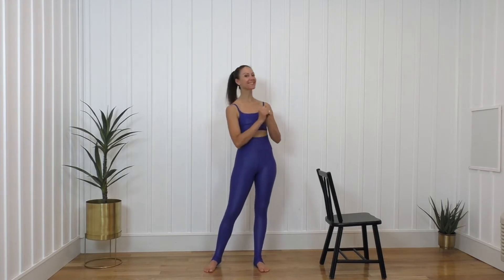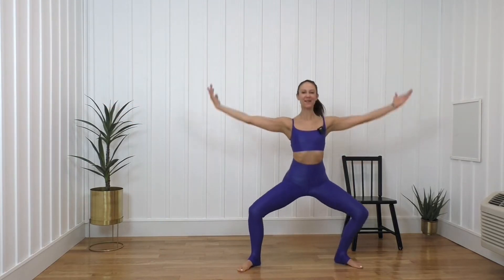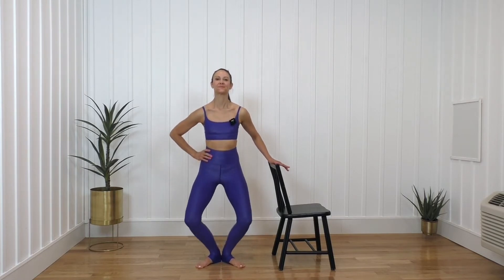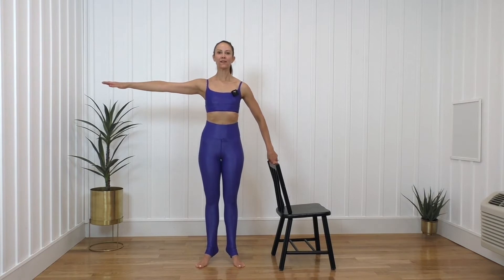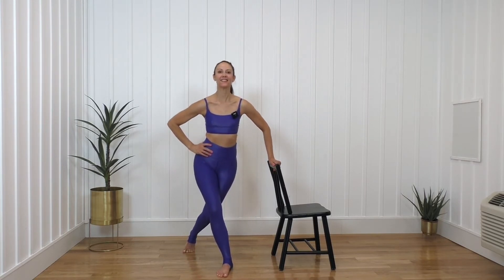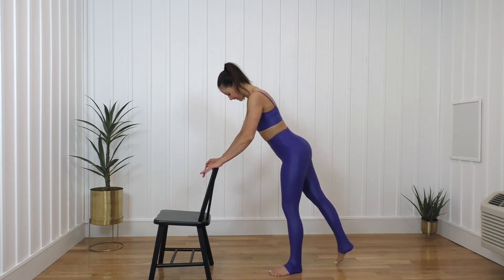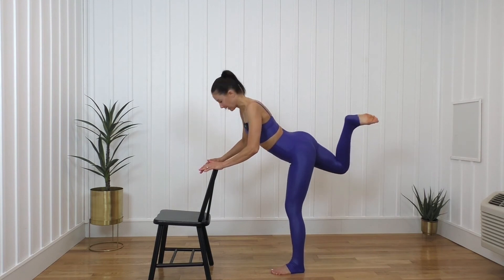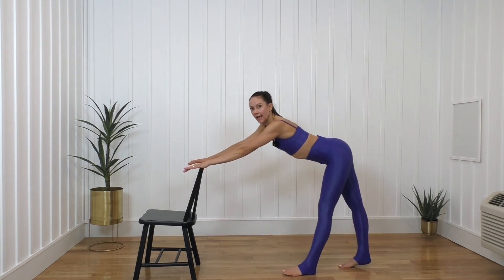Standing Barre Workout for Legs and Booty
All you need is a chair for this standing barre workout that will work your legs and booty! Join me for this 16 minute lower body workout